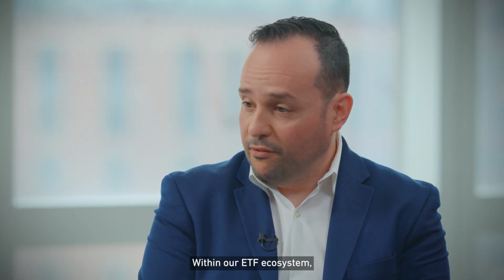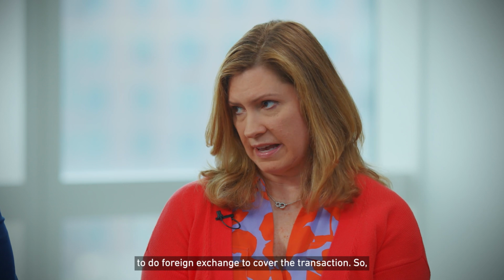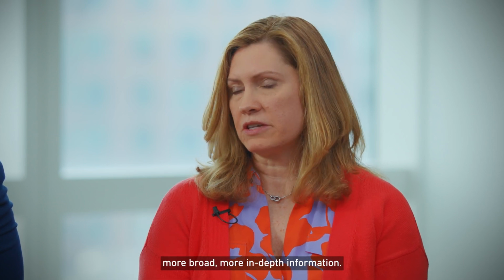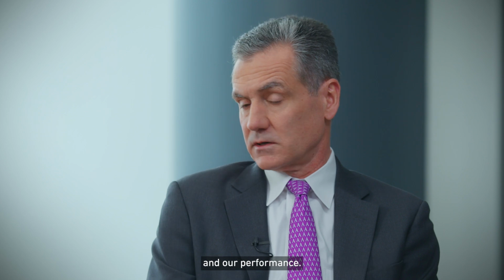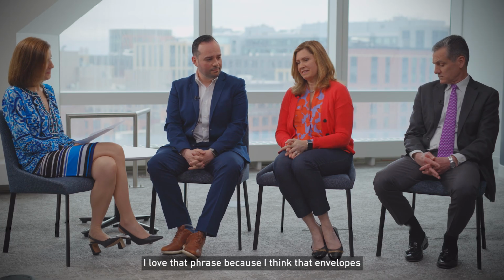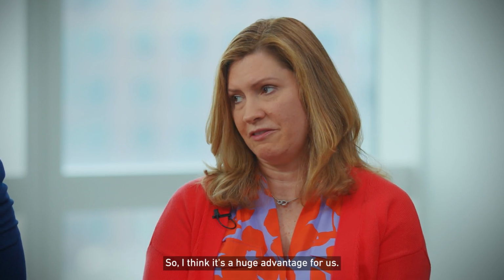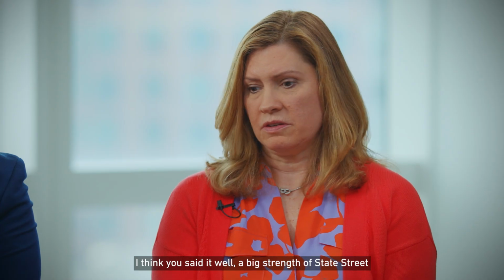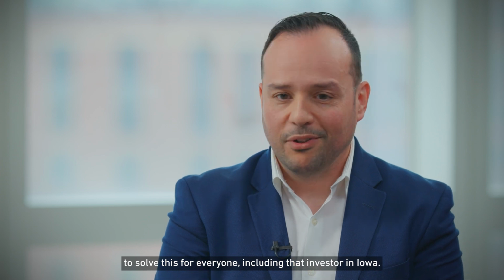Our tech-led approach to T+1 readiness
The shift to T+1 settlement cycle represents not only an important regulatory shift, but a technology leap forward. Automated trade affirmation with Depository Trust and Clearing Corporation is critical to meeting compressed timelines. To discuss how State Street’s post-trade and settlement technology helps clients address these challenges, Julia McCarthy,head of client impact, is joined by Jeff Sardinha, head of ETF solutions, America, John Tucker, State Street Global Advisors global head of equity index; and Tara Taylor, head of North America StreetFX pricing services.